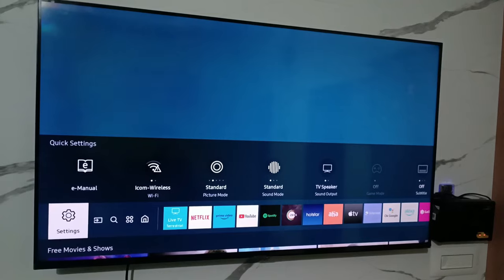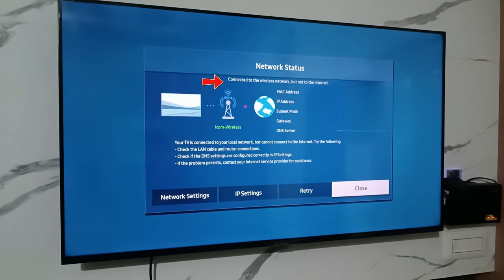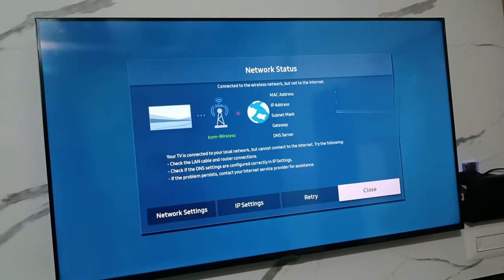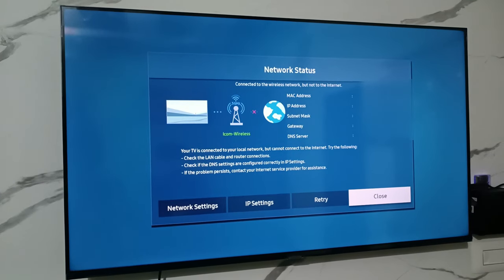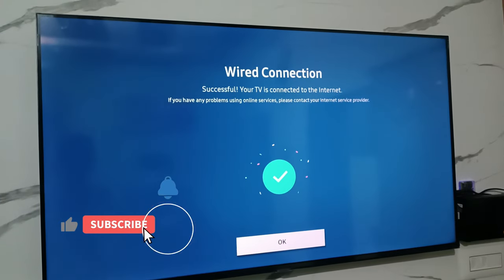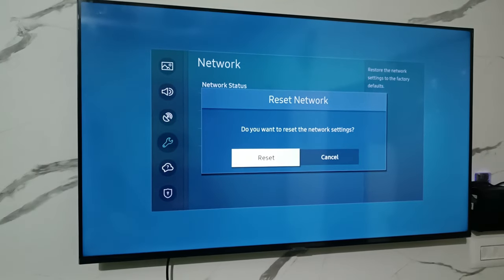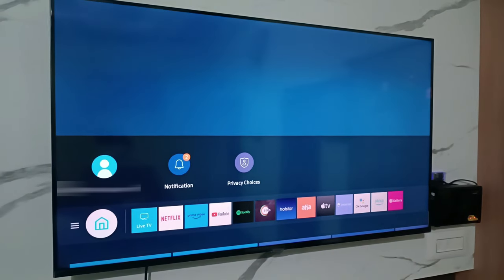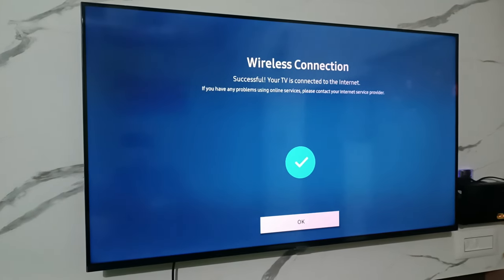Fix SAMSUNG TV connected to the wireless network but not to the internet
This tutorial is about how to fix connected to the local network but not to the internet samsung tv.

This 2023 released solution almost works for all samsung hd,full hd,4k and neo model tv's.

Don't forget to check your wifi router password,if it is correct or not.

Today i get the following one error notification while i try to connect the samsung smart tv with home wifi network :

Connected to the wireless network,but not to the Internet.

Your TV is connected to your local network,but cannot connect to the Internet.Try the following:

-Check the LAN cable and router connections.

-Check if the DNS settings are configured correctly in IP Settings.

-If the problem persists,contact your Internet Service Provider for assistance.

Network Settings     IP Settings     Retry     Close

How to solve samsung smart tv wifi connected but no internet access :

1.One of my subscriber ask to me,why does my samsung tv say this kind of message and what is the meaning of this issue?.

2.So before going to our tutorial,first of all you can try to connect your smart tv with wired connection.

3.If your wire connection like ethernet connection works normal,then problem with your wifi settings.

4.So if you like to fix this issue,just one time reset your all network settings.

5.And don't forget to restart your smart tv.

6.So after you switch on your tv,and then try to connect your wifi network.

7.So i hope if you follow this simple steps,finally these type of problems are solved in permanently.

8.If may be this trick not working for you,just comment to me.